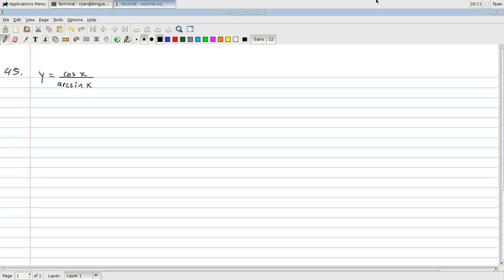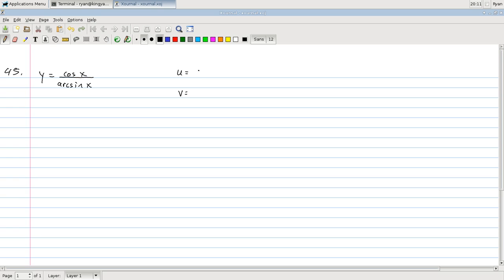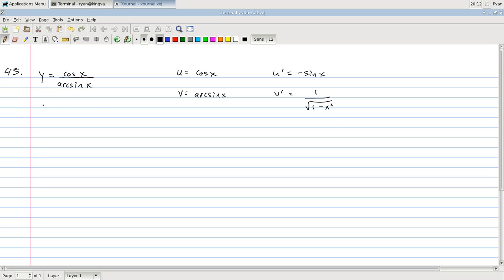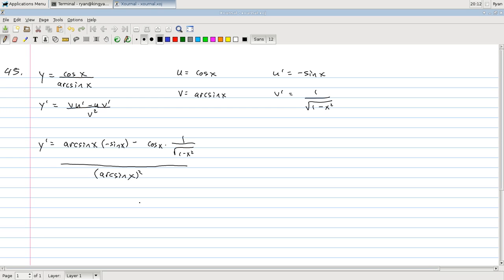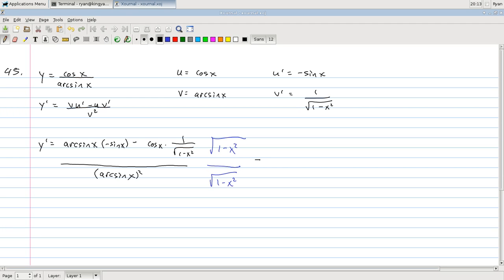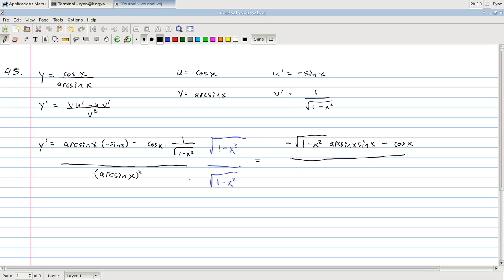Math 180 Review - Problem 45